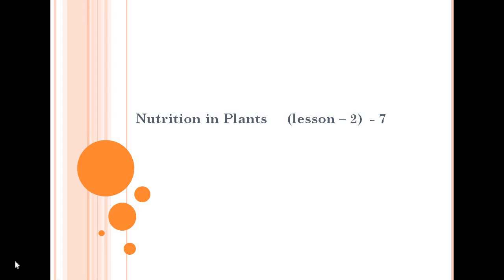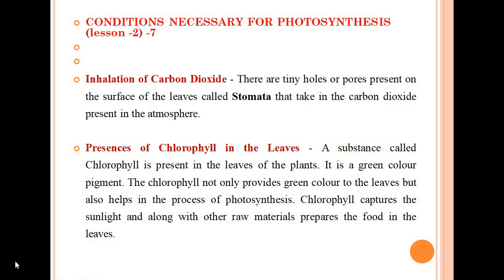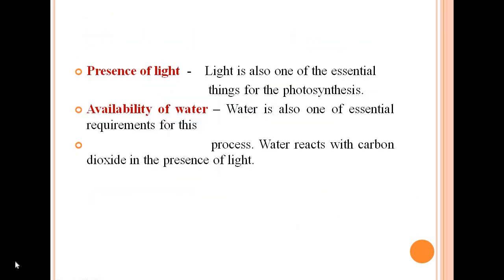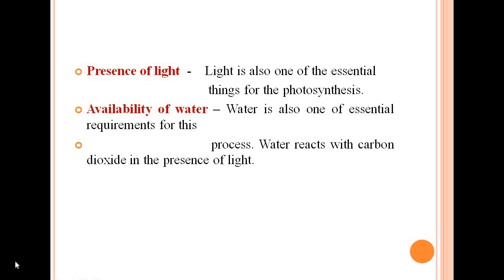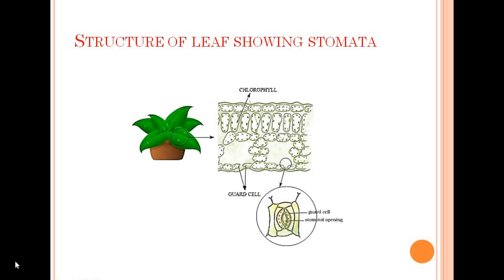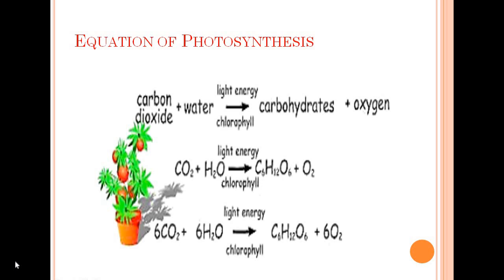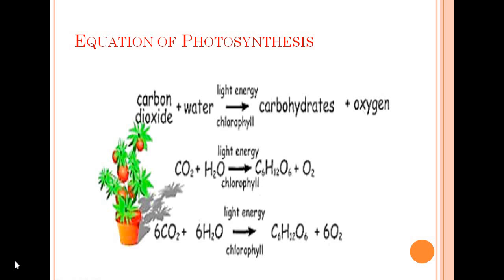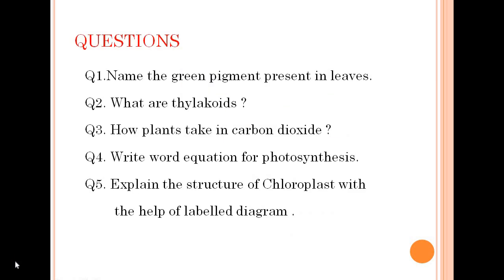Lesson 2 class 7 Science Chapter 1 Archana kumari